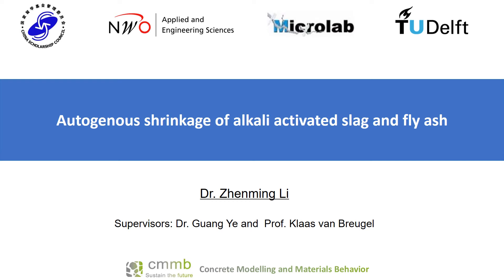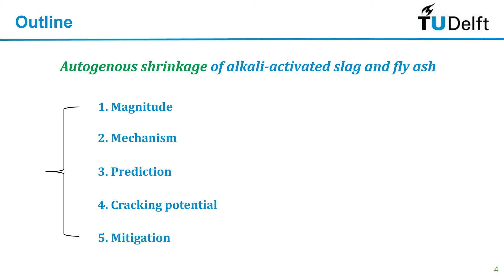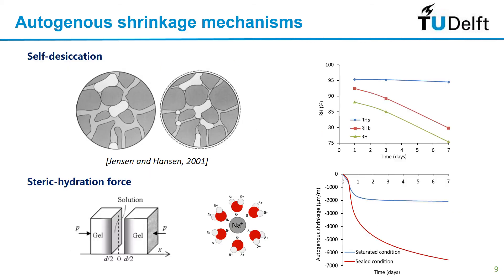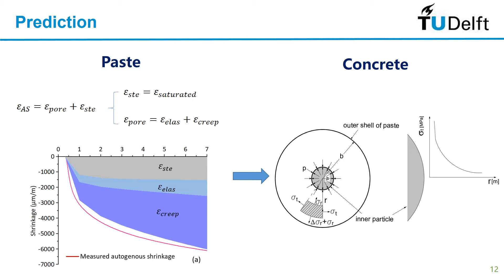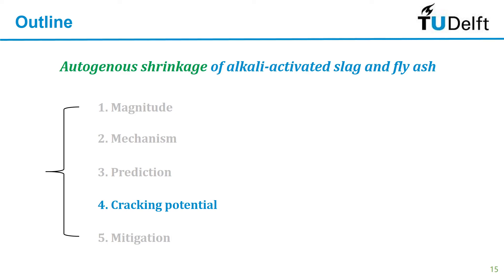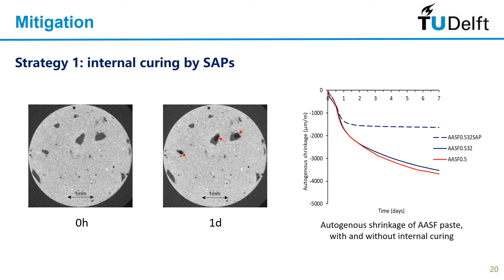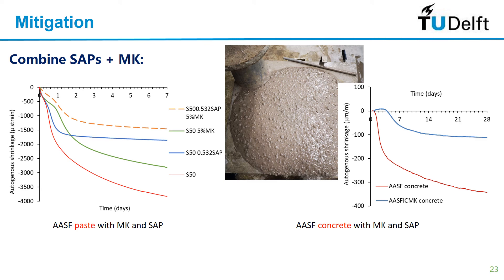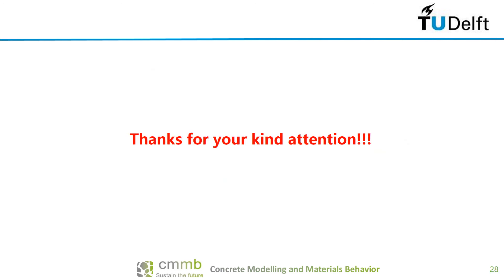S2-R2_Zhenming Li: MITIGATING THE AUTOGENOUS SHRINKAGE OF ALKALI‐ACTIVATED SLAG BY INTERNAL CURING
MITIGATING THE AUTOGENOUS SHRINKAGE OF ALKALI‐ACTIVATED SLAG BY INTERNAL CURING